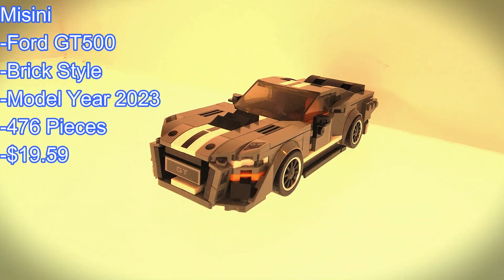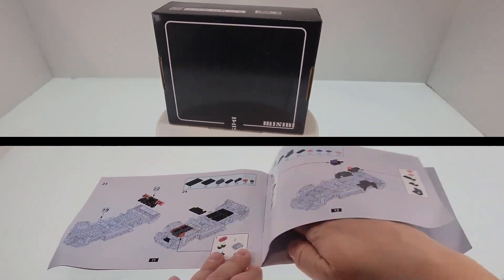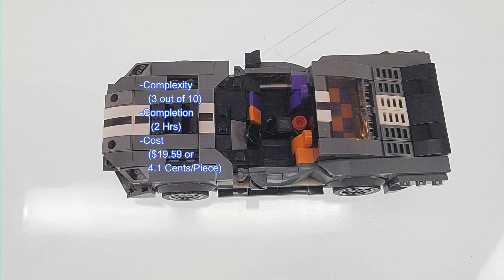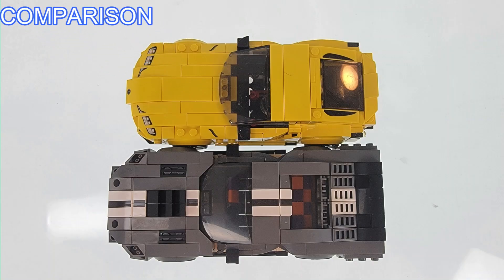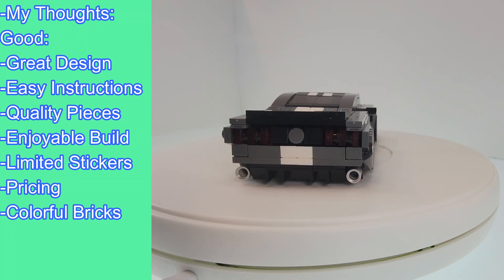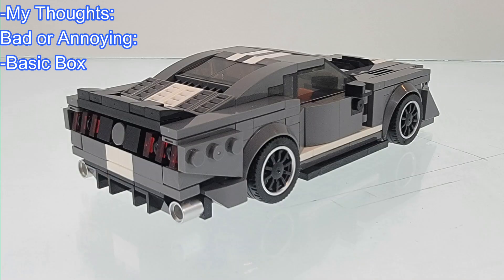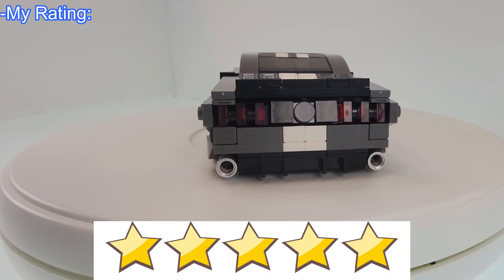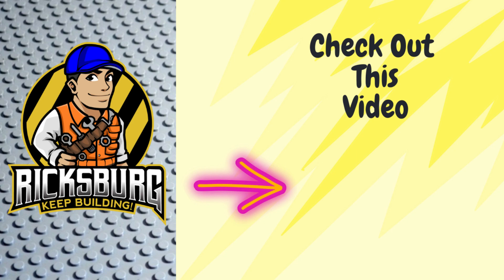Misini - Reobrix - Ford GT500 (682) (Mini Car Series) Speed Build & Review (Lego Alternate Build)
Hello, Fellow Builders!  In this video you will see the unboxing, build & review of the Misini – Ford Mustang GT500 (Mini Car Series) (Lego Alternate Build)
Price: $19.59 *At the time of video.
Pieces: 476 Pieces